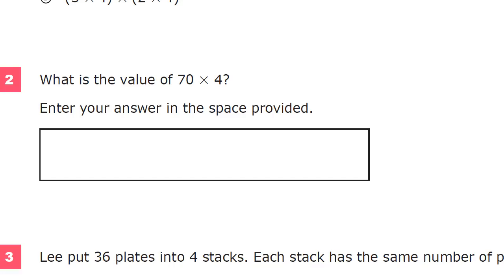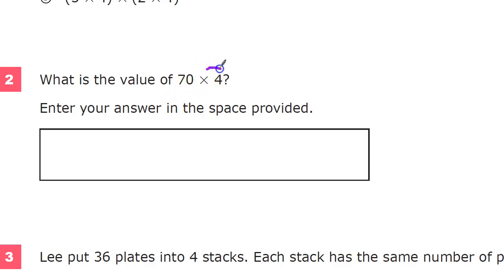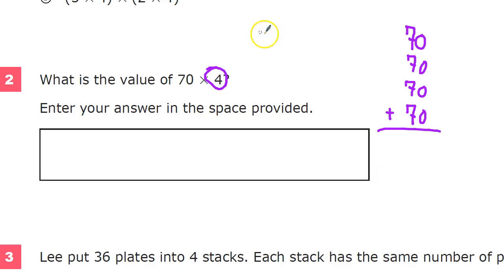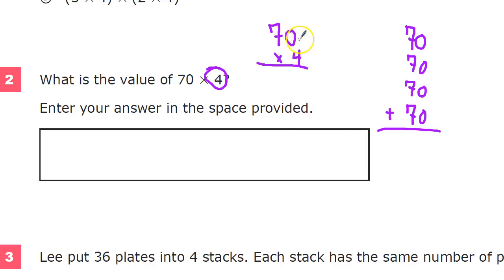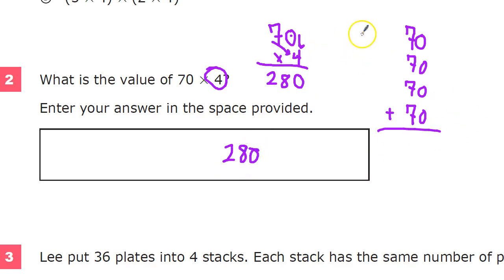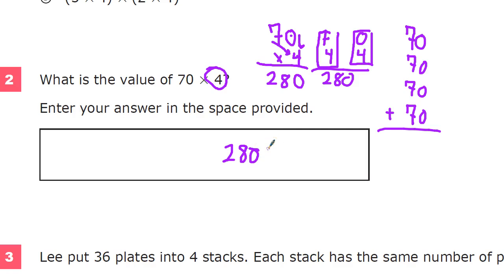Question 2 - Grade 3 Math - TNReady Practice Test